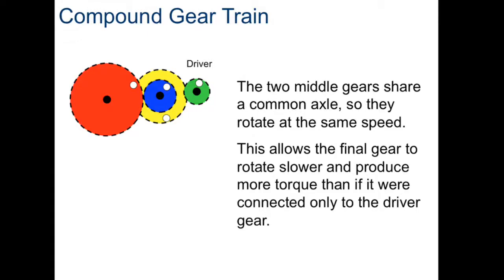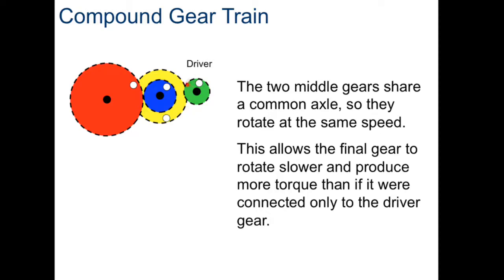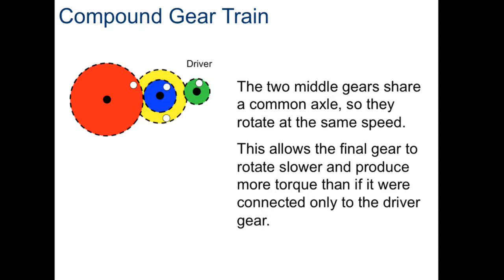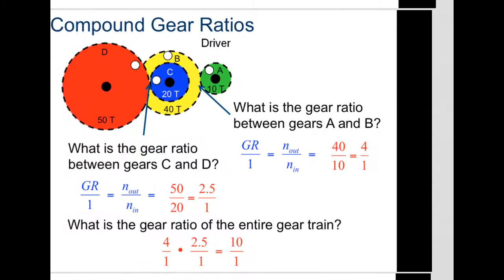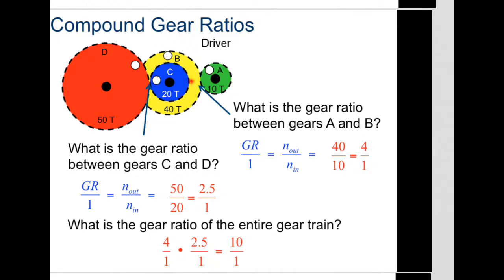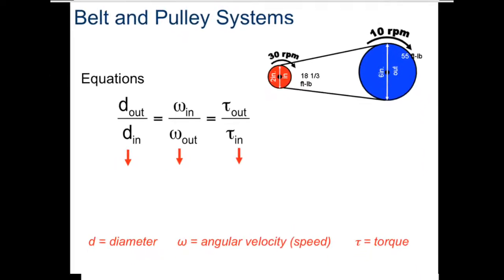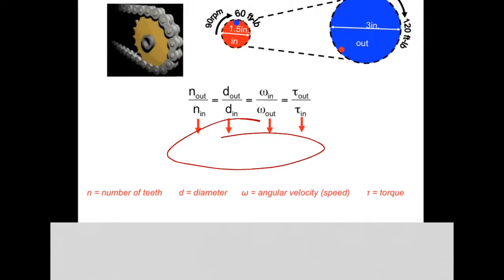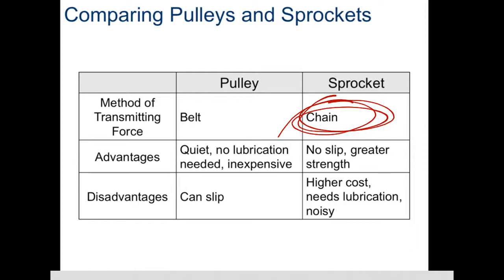Greats Pulley Drives and Sprockets Part 3